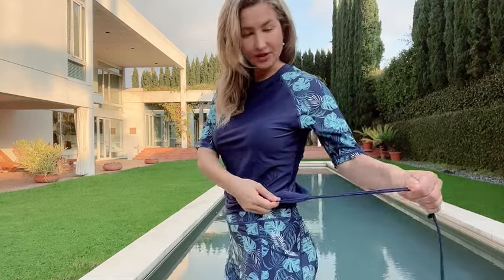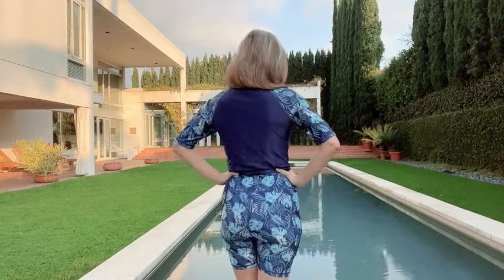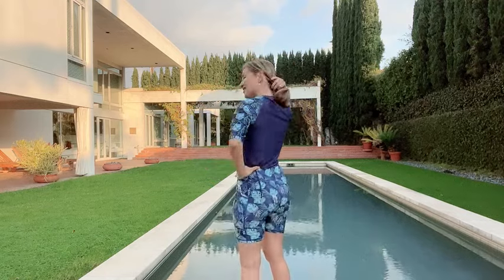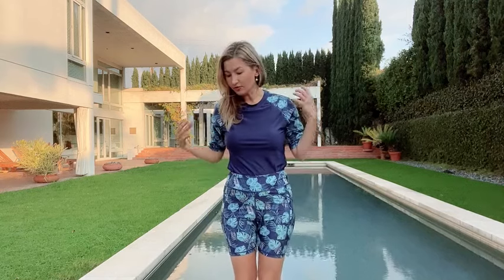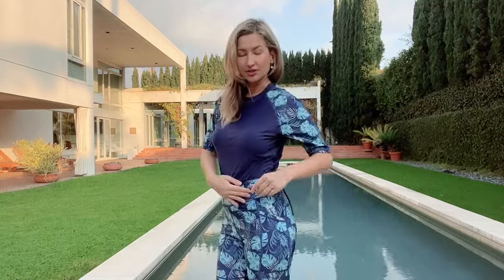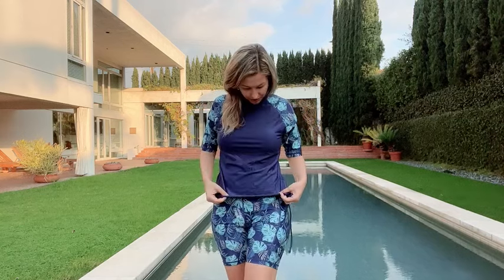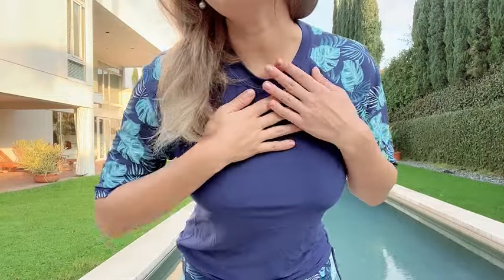Tournesol Best Rash Guard Swimsuit - Watch This!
Tournesol Women's Two Piece Rash Guard Short Sleeve Swim Shirts UPF 50+ Built in Bra Swimsuit with Boyshorts with Pockets
Best Rash Guard swimsuit
Rash Guard set

➤Sewn-in Bra: The sewn-in bra provide enough support for the breasts and won't move around
➤Adjustable Drawstring Hem: The adjustable design can satisfy your fit on the bottom of your clothes
➤High Waist & 7 Inseam Swim Shorts: The high waist swim shorts can cover your belly, 7 inseam length provides full coverage and does not roll up easily
➤Side Pockets: Two Side Pockets can hold mobile phones within 6.7 inches